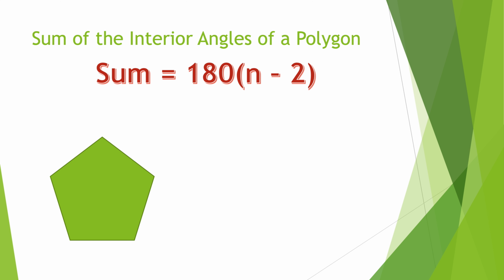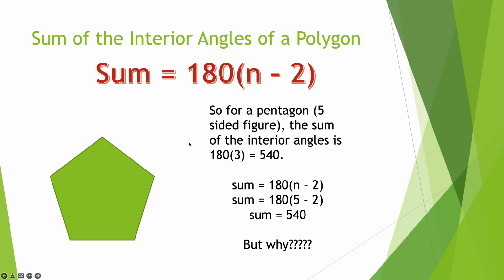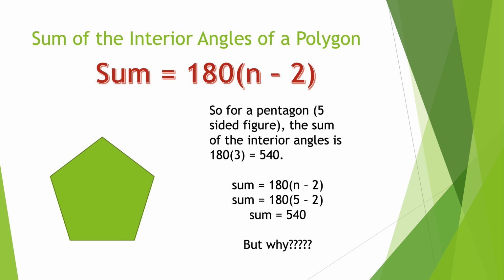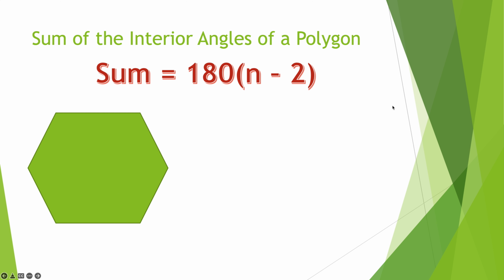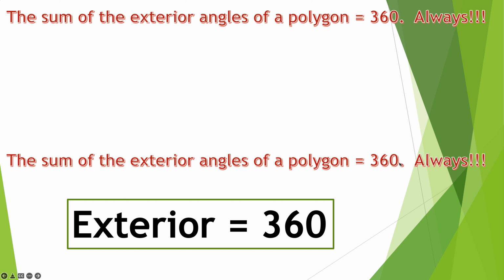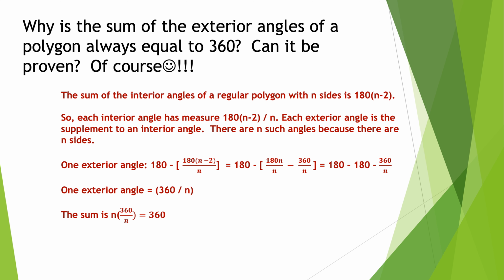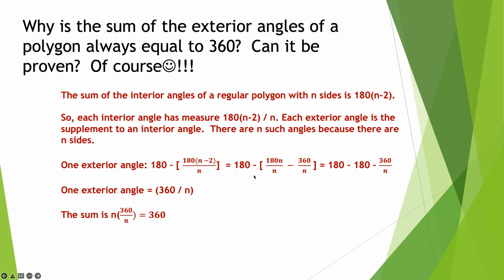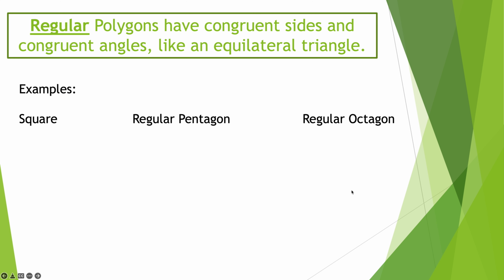MTH 1250 Week 3 Lesson 6 Video 2 Establishing thhe formulas